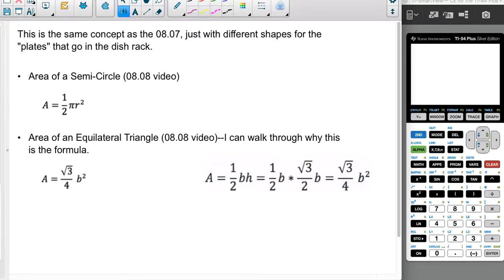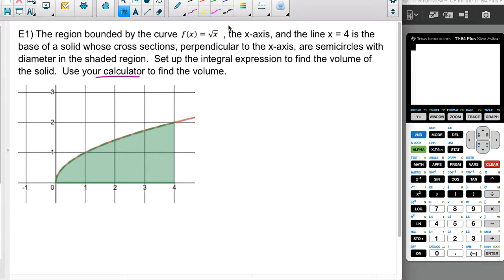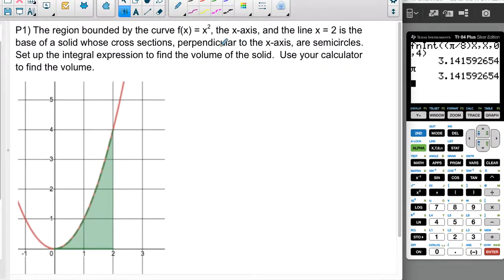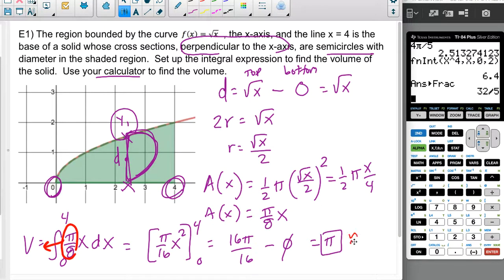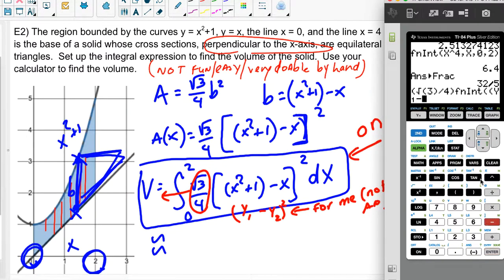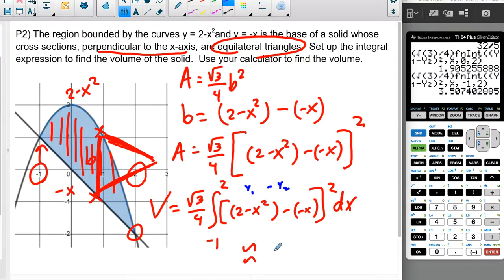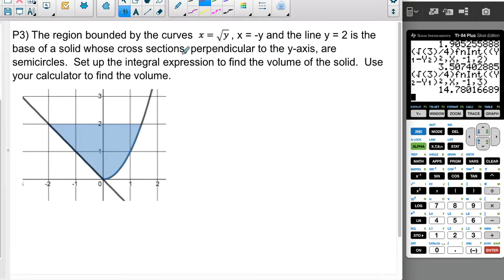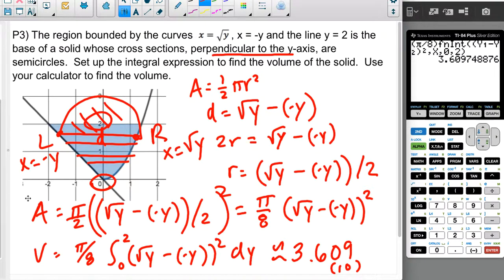AB/BC 08.08 Volumes with Cross Sections: Triangles and Semicircles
20:39 E2:  There is a typo in the written problem.  The line bounding the region should be x = 2 (not x = 4) in the written description. Thanks for catching the error, Lex!!